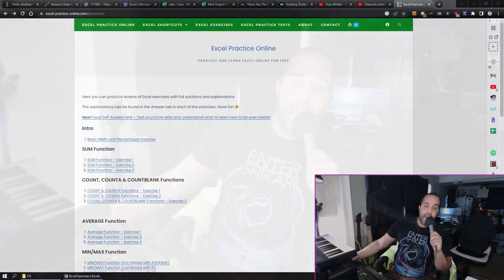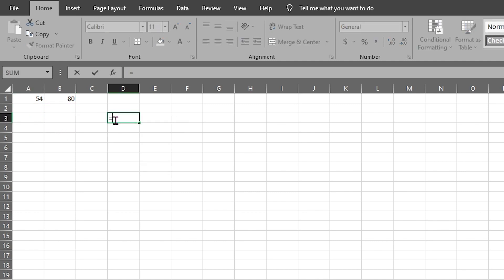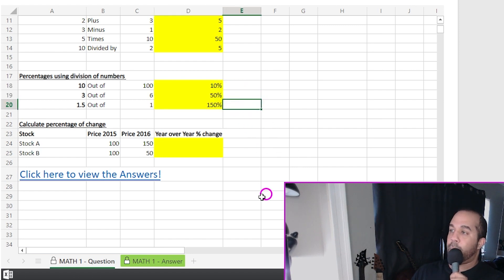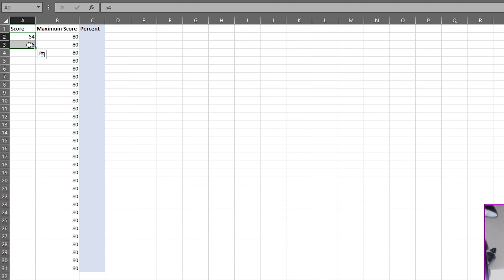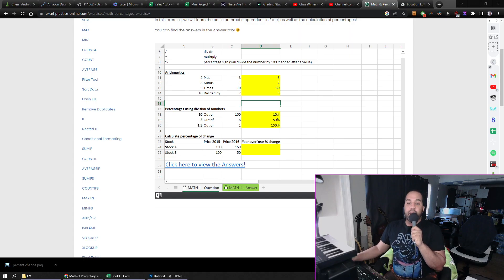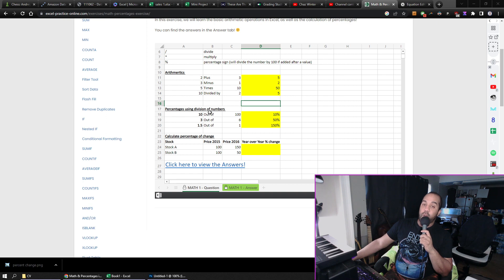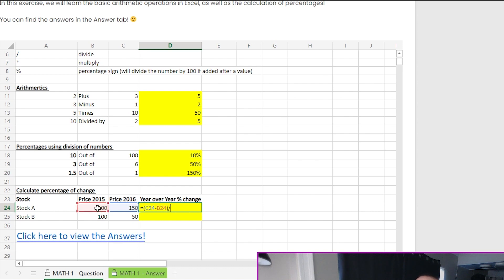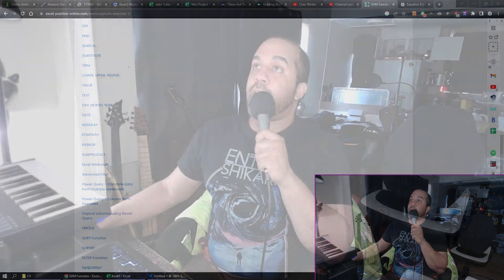Basic Exercises - Excel Practice #1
In this video, I go over the Basic Exercises from the website shown above. I will move on to the other sections of the website in future videos!